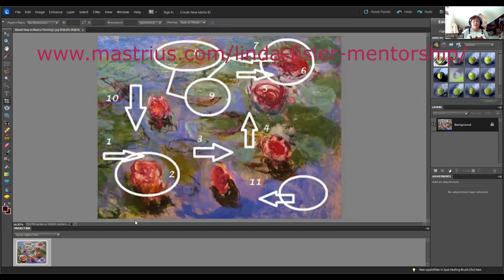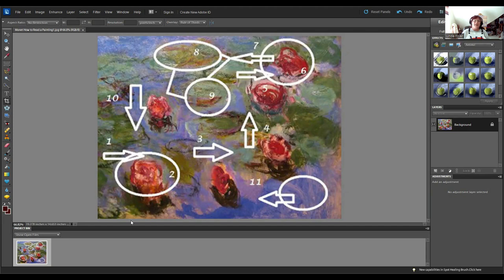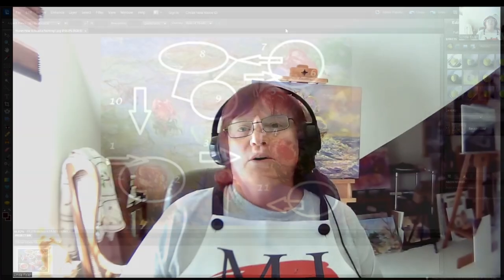Art Chat TV Quick Clip Successful Compositions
Quick Clips are short videos which talk about the various parts of painting, marketing, or business. These topics are addressed in more depth in her Mentor sessions over on Mastrius.com To be mentored by Linda, click this